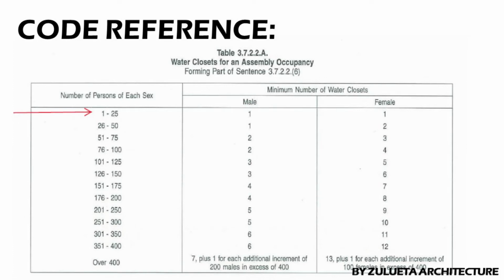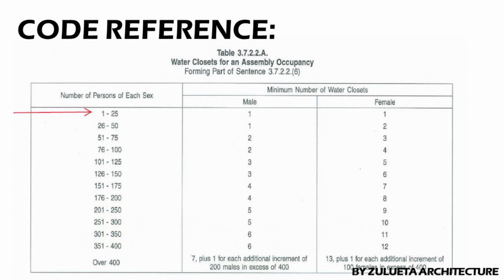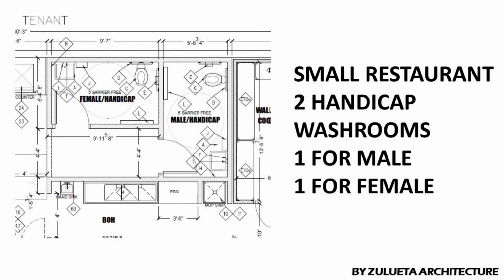Code Check: How Many Toilets Are Needed for my Project? For Small Business Start-ups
Presentation on the toilet count for a small restaurant by Zulueta Architecture. Shows floor plan, code reference and the toilet count. Restaurant occupants is about 25 users requiring one male and one female toilet. Video is for small business start-ups.